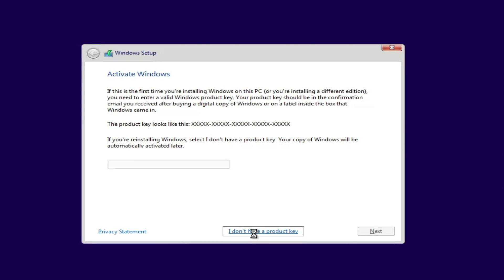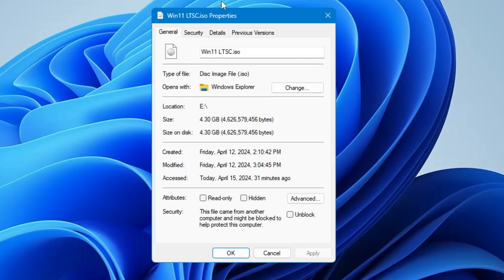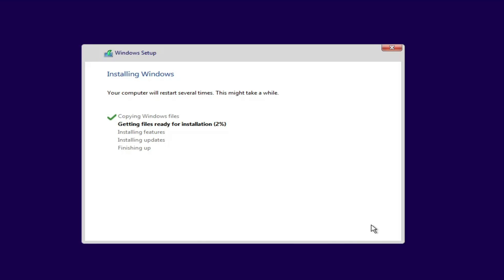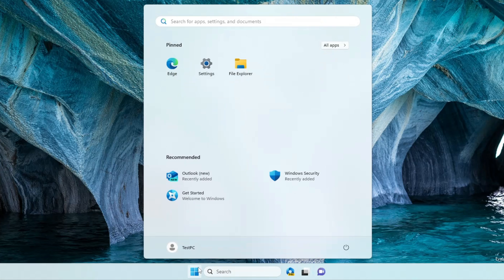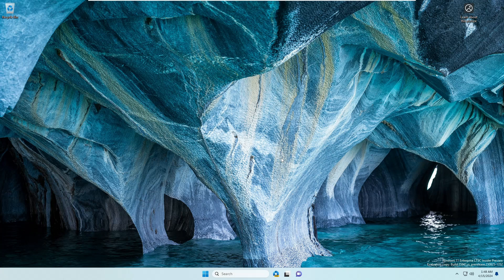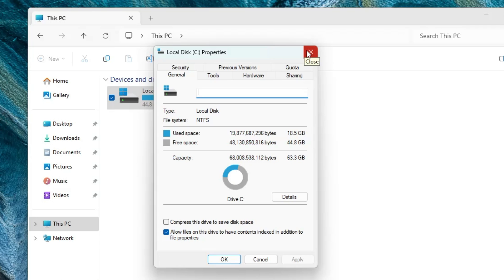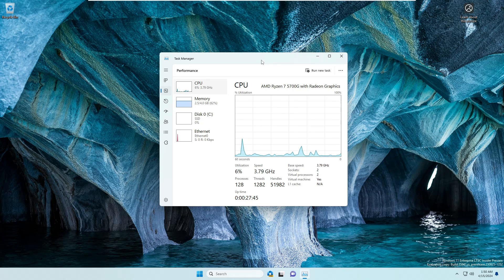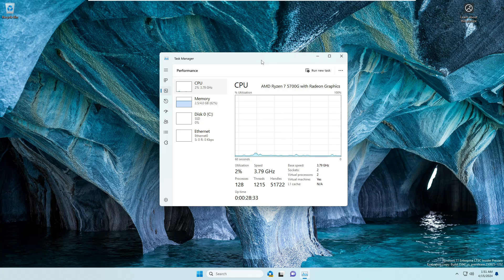NEW Windows 11 LTSC LITE By Microsoft✨(2024) First Look & Review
So Microsoft is officially launching Windows 11 Enterprise LTSC LITE, a lighter version of Windows 11.

You can try ISO from the link in the pinned comment

☑ Watched the video!
☐ Liked?